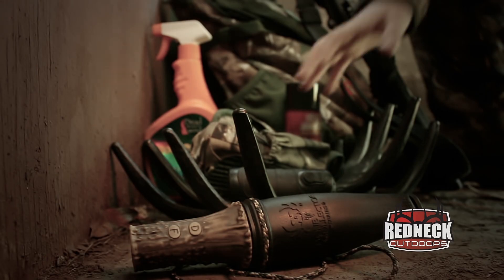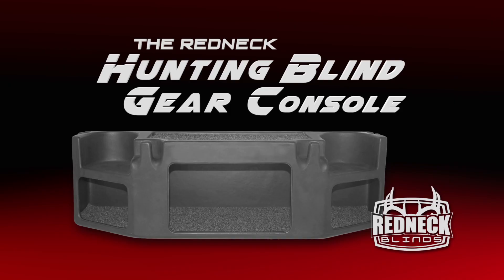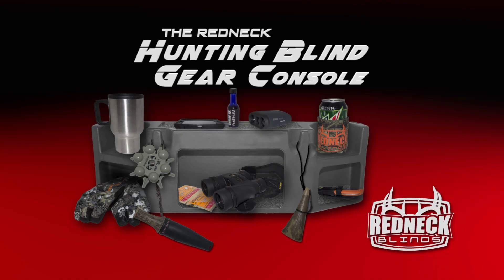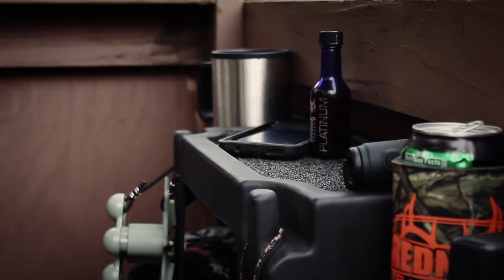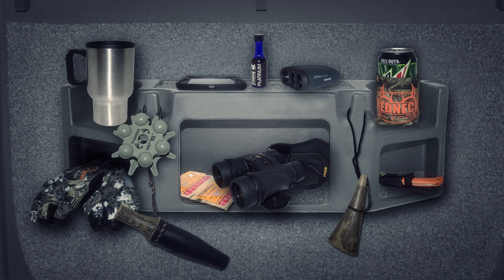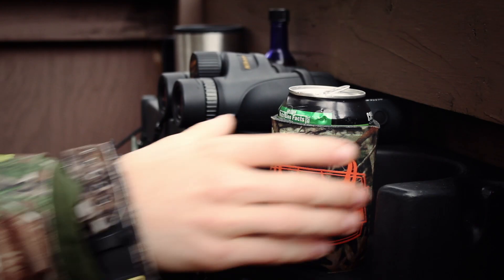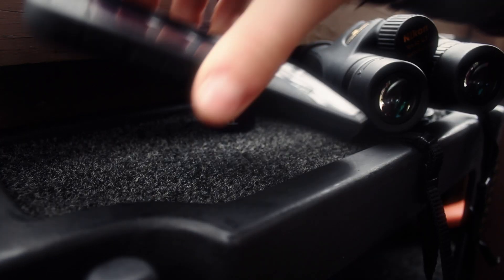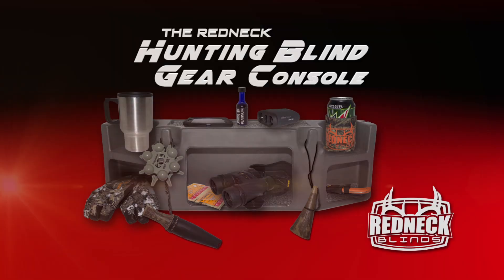2014 Redneck Blind Gear Console 30s Commercial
Organize your gear within your Redneck Fiberglass, Soft Side, or homemade blind to keep it off the ground and at your fingertips with the Redneck Blind Gear Console.